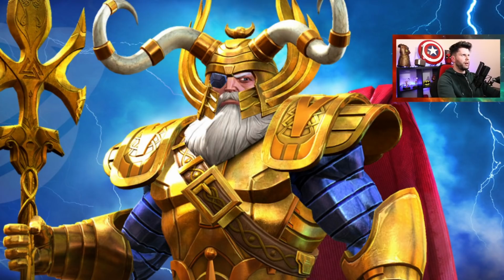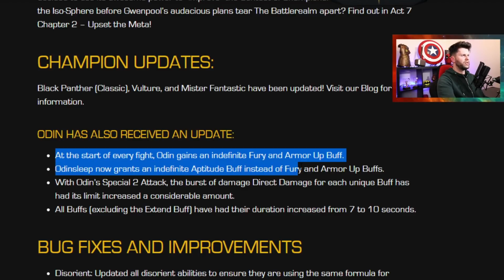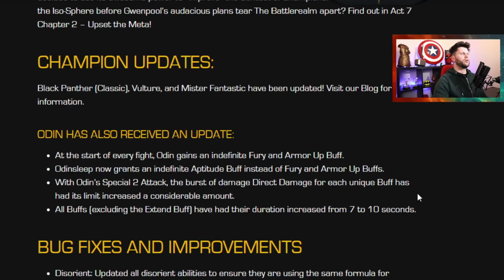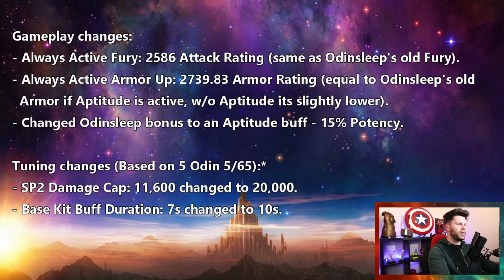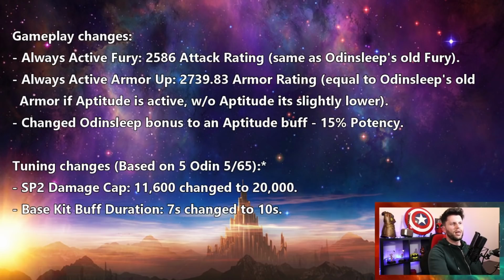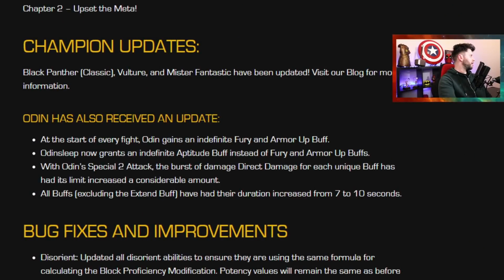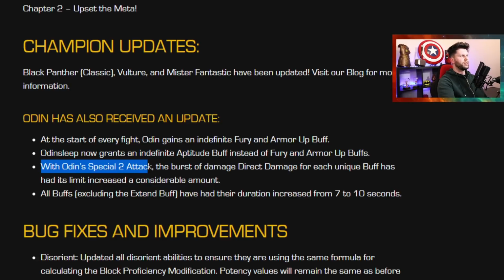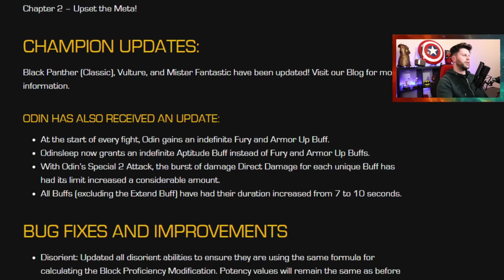The Odin May Update | Is This Enough Or Should There Be More? | Marvel Contest of Champions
In This Video:  We go over the updates for Odin.

Changes
Gameplay changes:
- Always Active Fury: 2586 Attack Rating (same as Odinsleep's old Fury).
- Always Active Armor Up: 2739.83 Armor Rating (equal to Odinsleep's old Armor if Aptitude is active, w/o Aptitude its slightly lower).
- Changed Odinsleep bonus to an Aptitude buff - 15% Potency.

Tuning changes (Based on 5 Odin 5/65):*
- SP2 Damage Cap: 11,600 changed to 20,000.
- Base Kit Buff Duration: 7s changed to 10s.